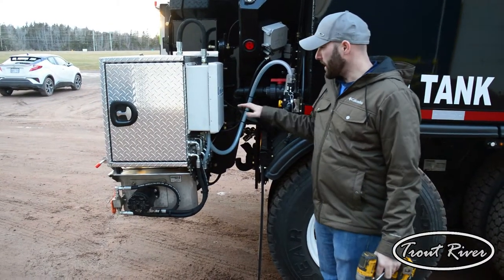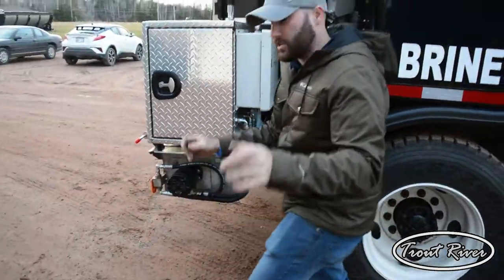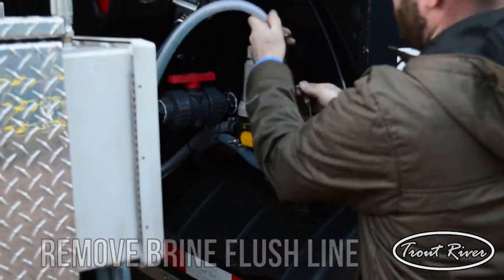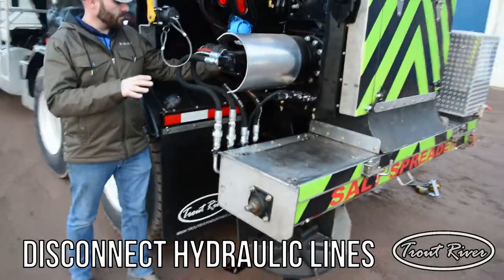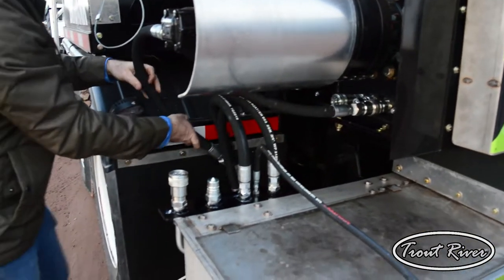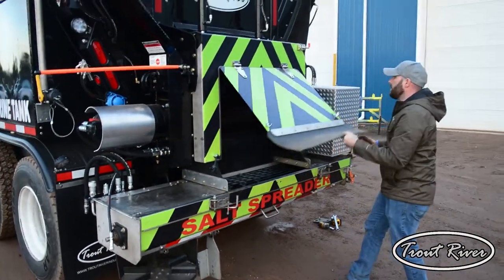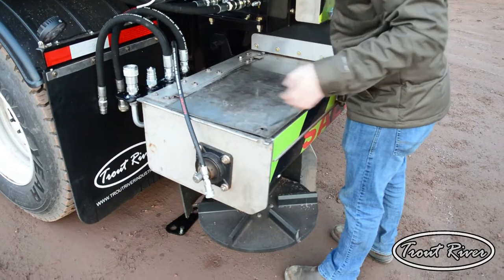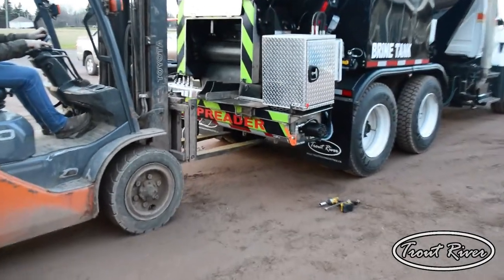Trout River Salt spreader removal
Barry walks us through the steps of removing the salt spreader attachment from a TR Box, so it can be used during the summer, when its not spreading salt.